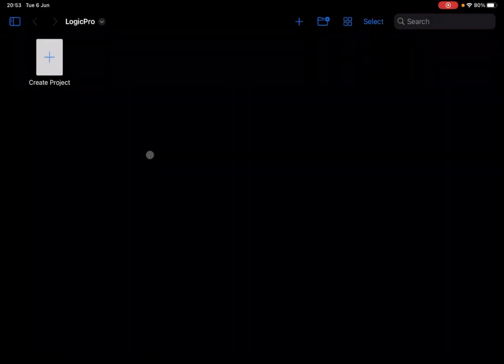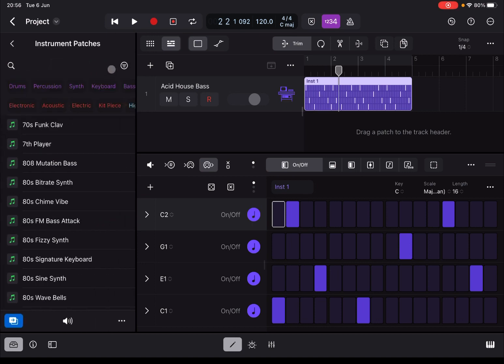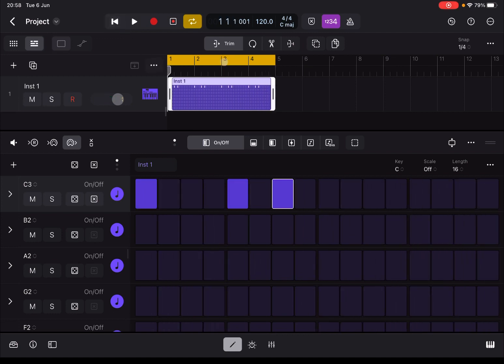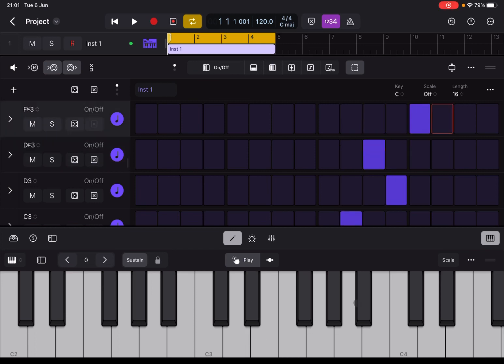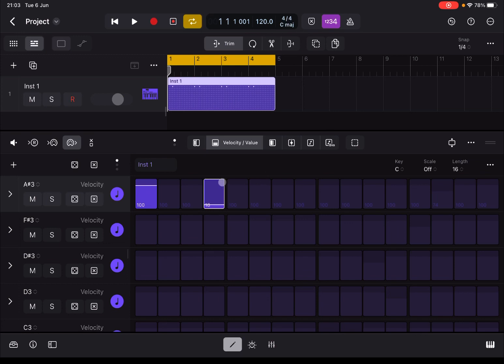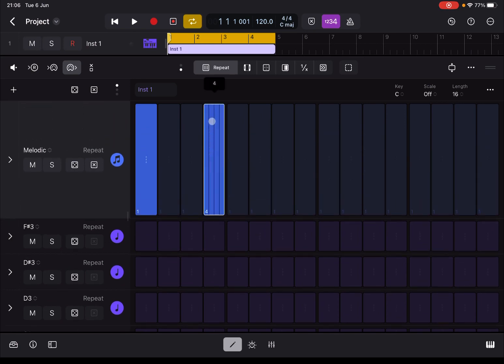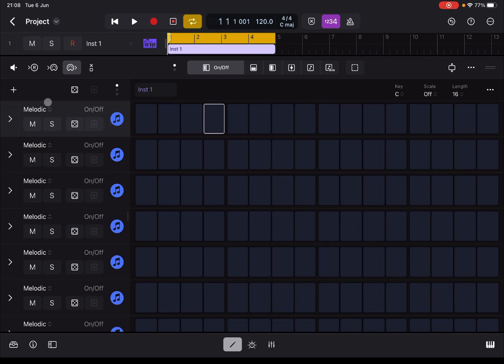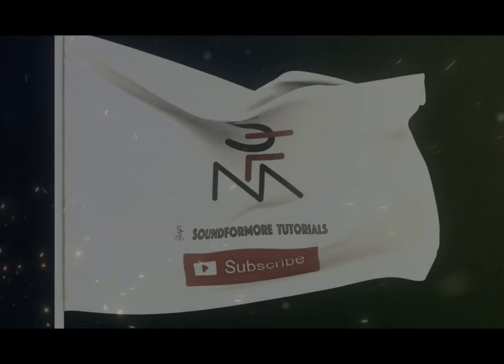Apple Logic Pro for iPad - Tutorial 16: Patterns and Step Sequencer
All-new Browser

This video contains the following product demonstration:

- How to create a software instrument track with pattern region as a default
- How to use the step sequencer editor
- How to load pattern templates
- How to load a Drum Machine Designer onto a Pattern Track and edit it via the Step Sequencer Editor
- How to add and remove steps
- How to change the velocity, gate, chance, repetition of steps
- How to tie steps together
- How to randomise the pattern and or rows within the pattern
- How to preview the pattern
- How to add row and remove them as well
- How to add notes and automation rows
- How to do learn add and learn assign
- How to adjust the pitch of notes or edit function selected
- How to change the mid channel for each row
- How to change the transition steps for automation at row level
- How to play forward, reverse, pin-pong and random per row
- How to change the length of the pattern in steps and the loop
- How change the step rate per pattern or per row
- Etc.